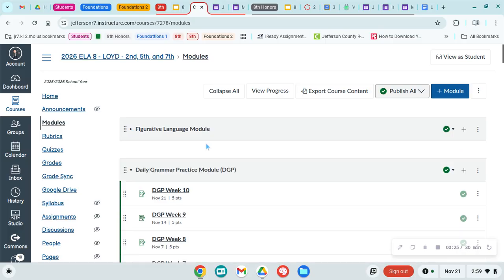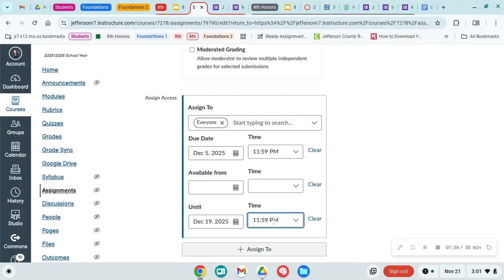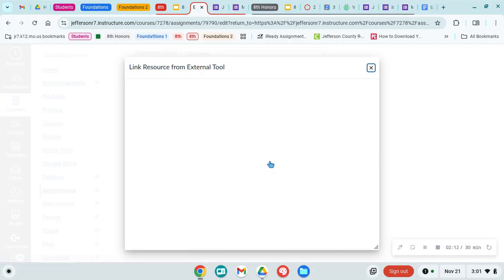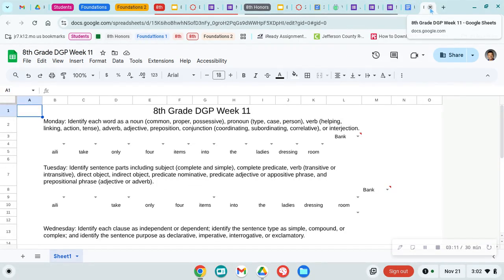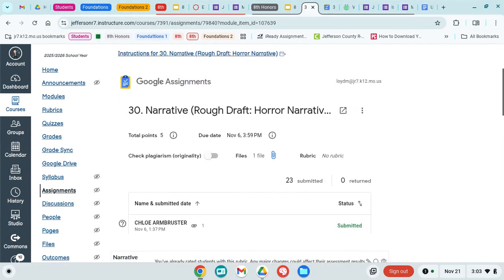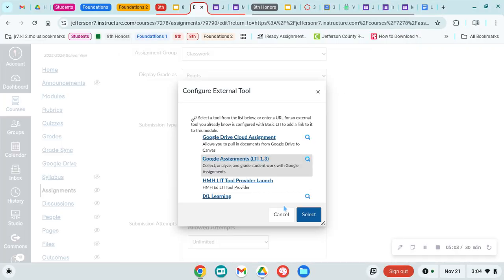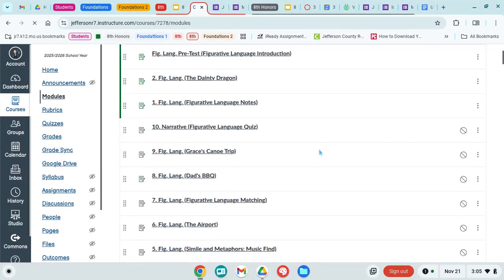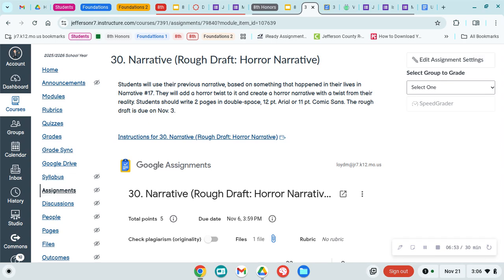Google LTI 1.3 Assignments (Canvas Speed Grader vs. Google Assignment)